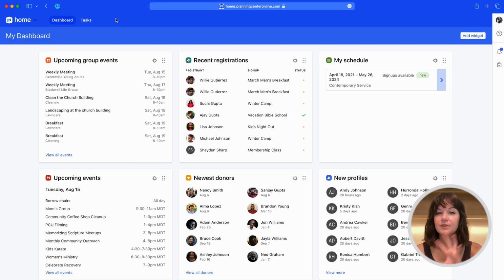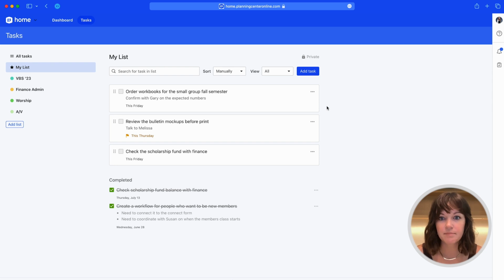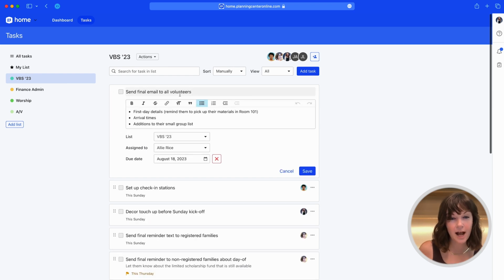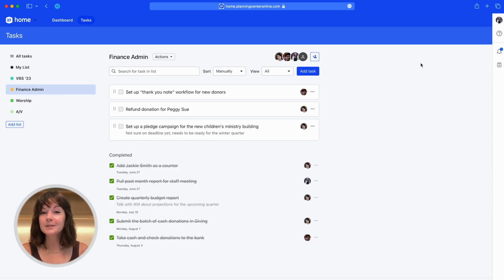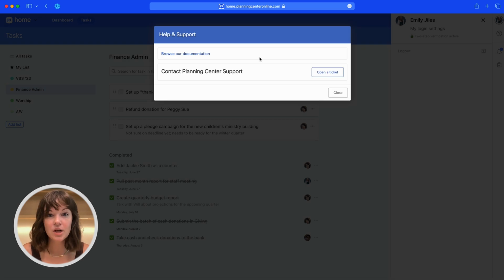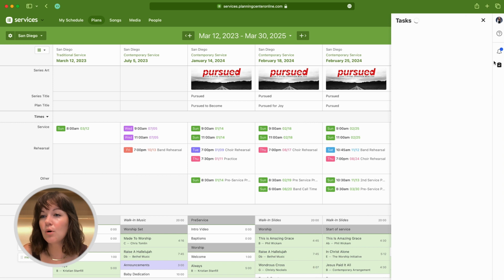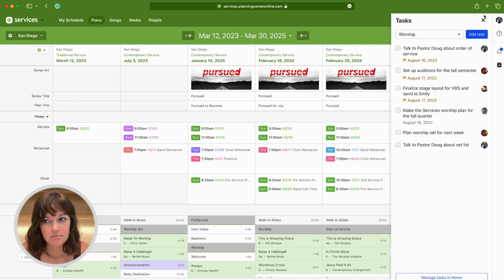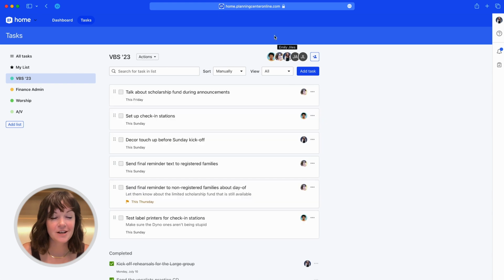New For You: Create To-Do Lists and Collaborate with Tasks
Announcing Tasks in Planning Center! Now you can create detailed tasks, organize to-do lists, and collaborate with people on tasks from the place you’re already doing your ministry work.